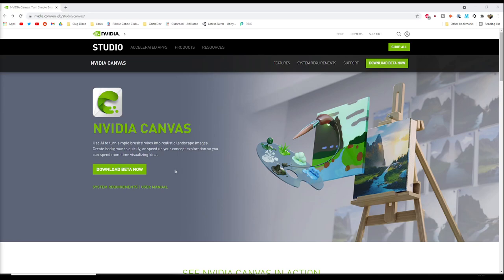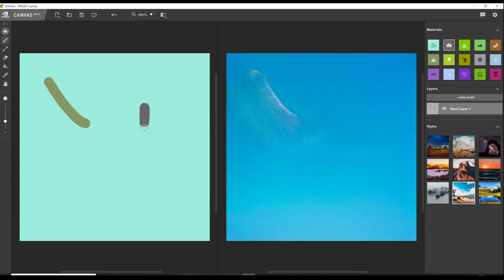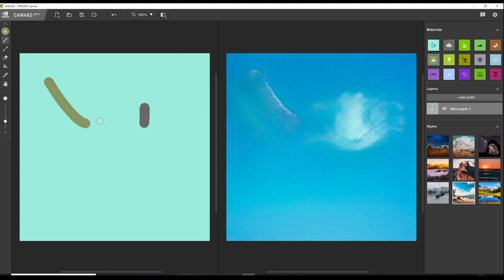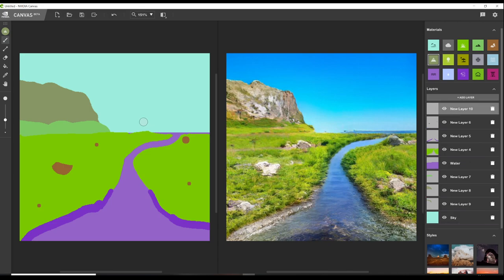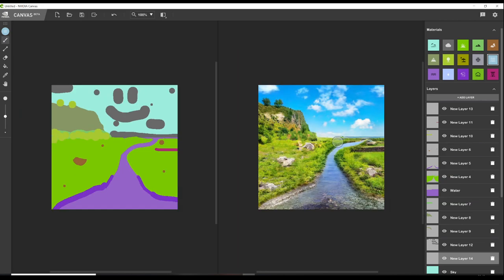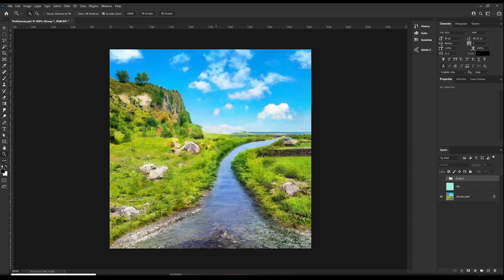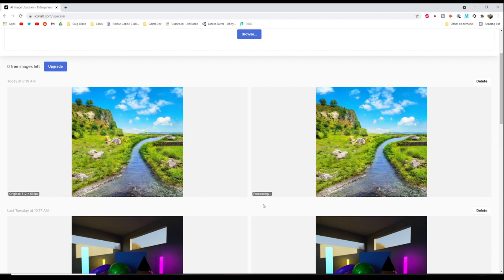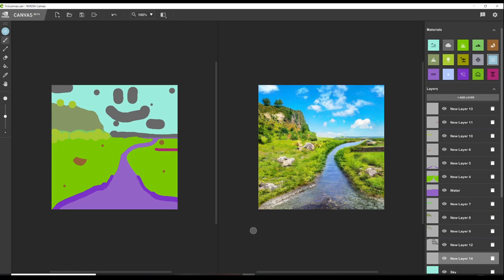NVIDIA Canvas Tutorial & Walkthrough | Use AI to Create Amazing Images in the NVIDIA Canvas Beta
🚨 Wishlist Revolocity on Steam! 🚨 In this NVIDIA Canvas tutorial and walkthrough, I will go through the key features of NVIDIA Canvas and also show the process of going from NVIDIA Canvas to Adobe Photoshop.

You can learn more about the NVIDIA Canvas Beta and download it